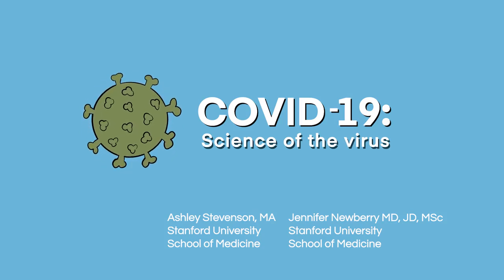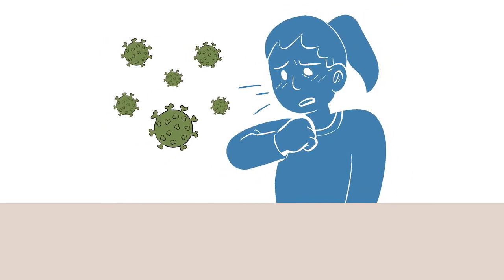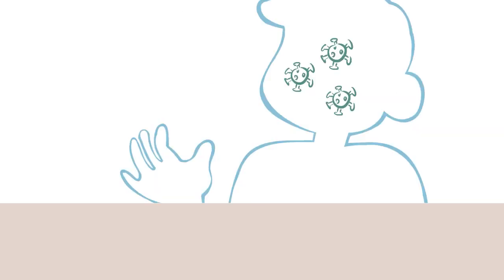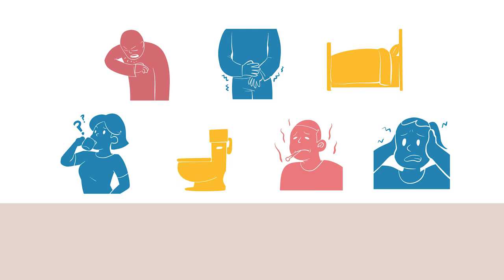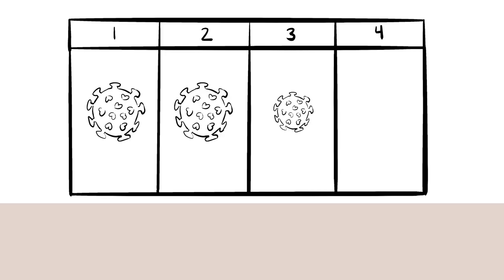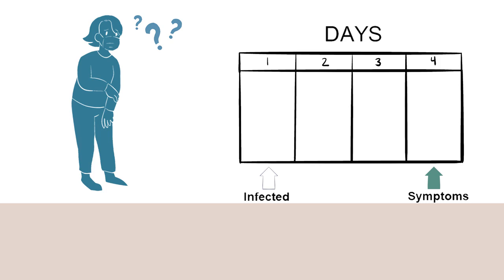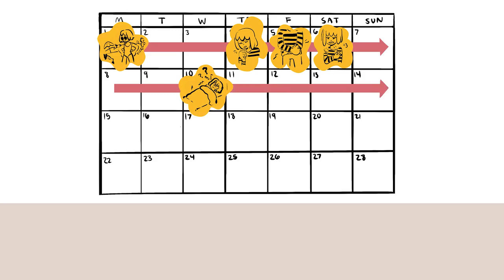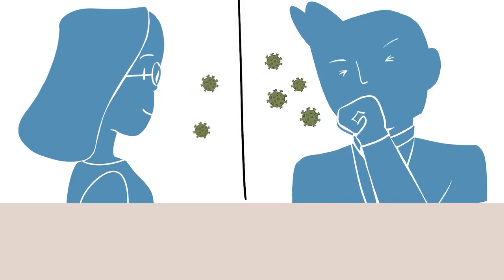COVID-19: Science of the virus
Stanford School of Medicine and the Department of Emergency Medicine in partnership with Digital Medic offer this educational video to discuss the science of COVID-19, how it affects the body, how it spreads, and what we can do to prevent spread.